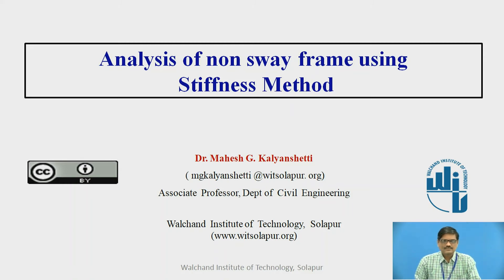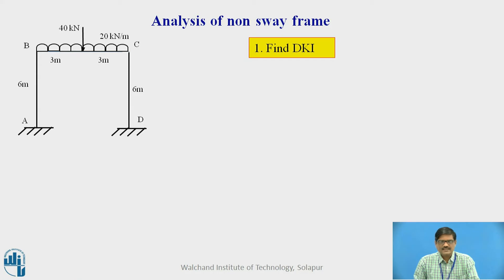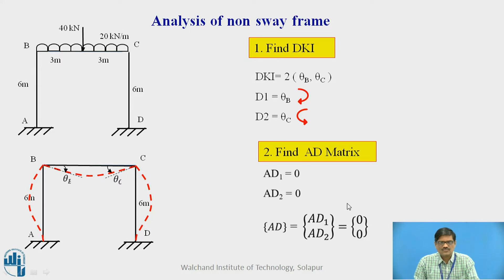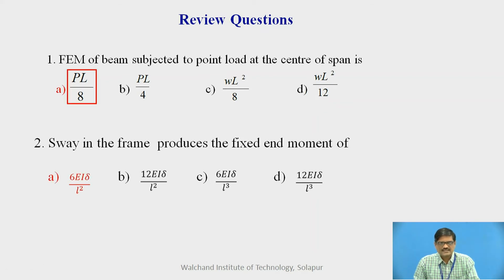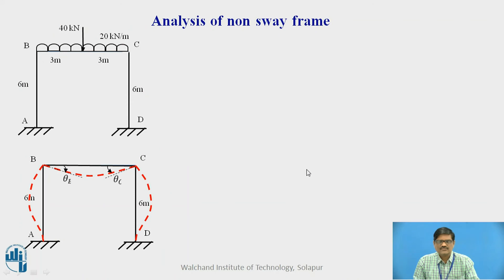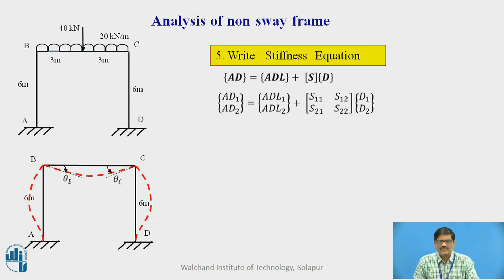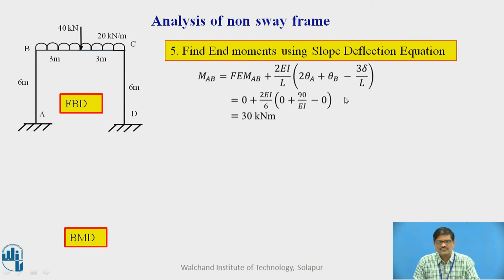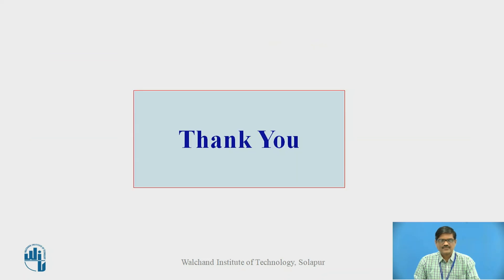Analysis of Non sway Frame using Stiffness Method